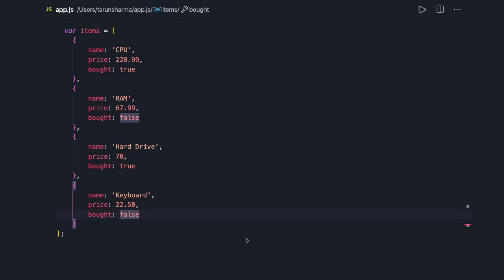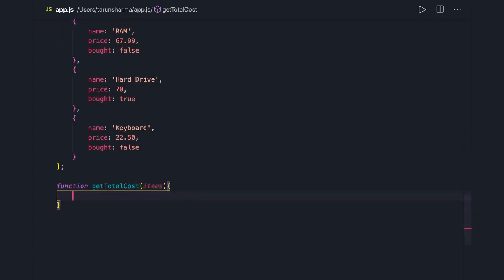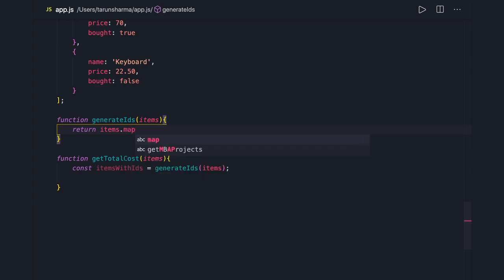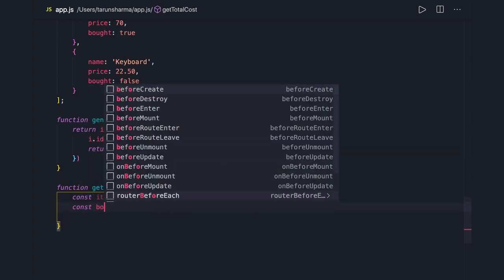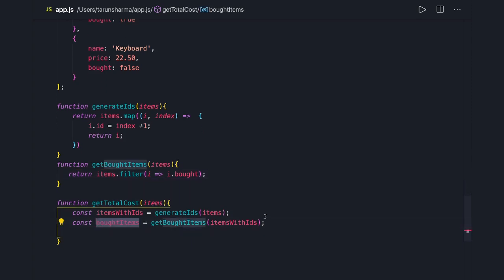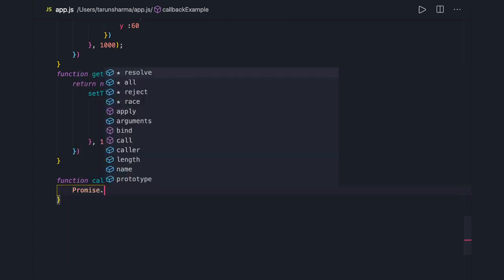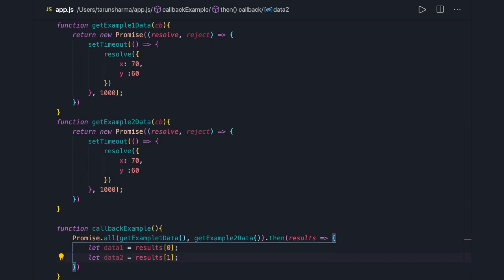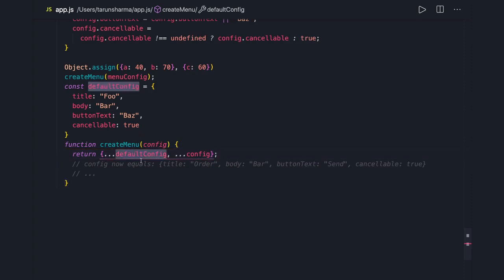Small functions for Code segregation & unit testing #04